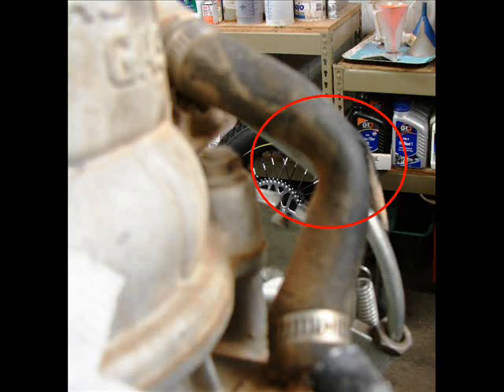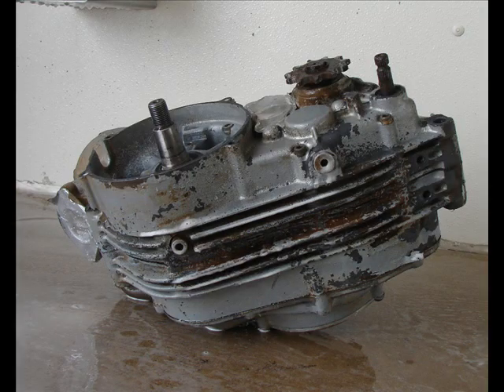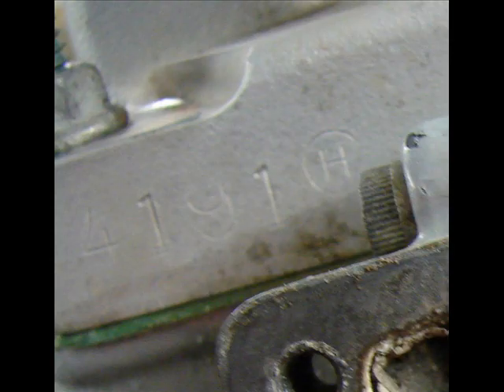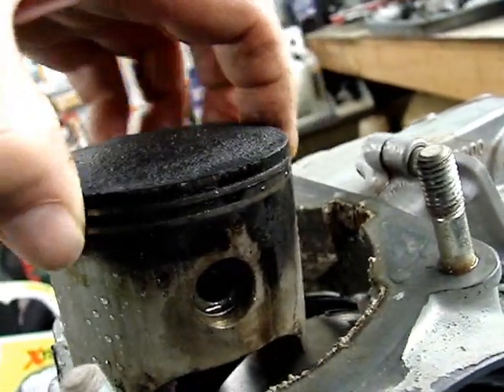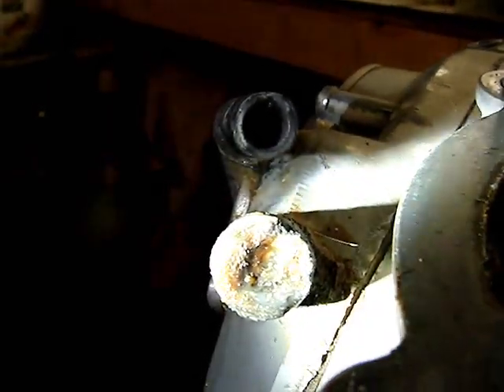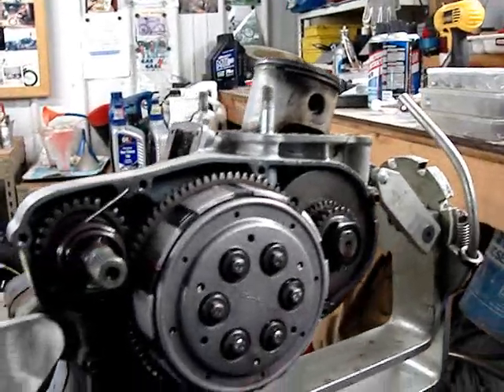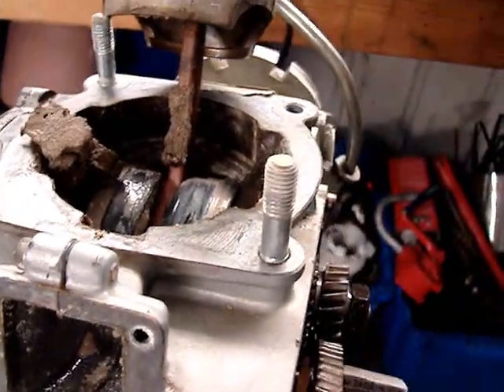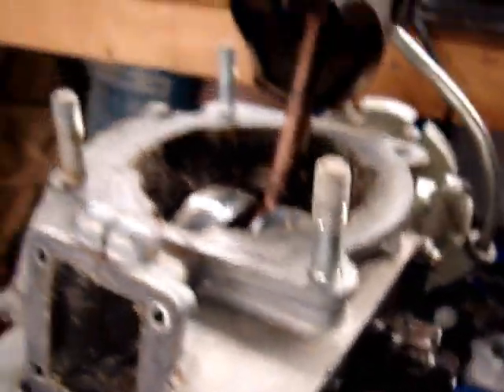17 March 2019, - GG engine - TXT 2002 Edition 02